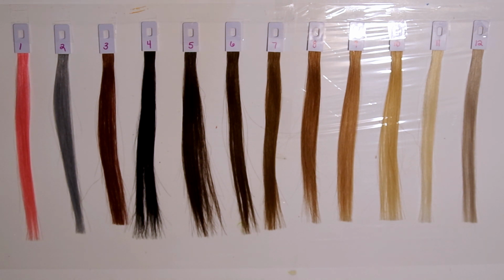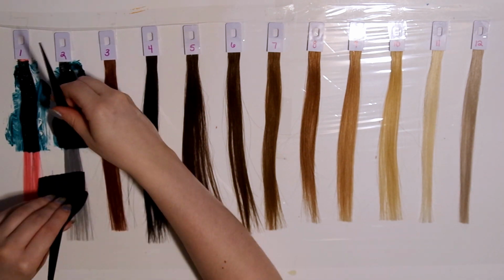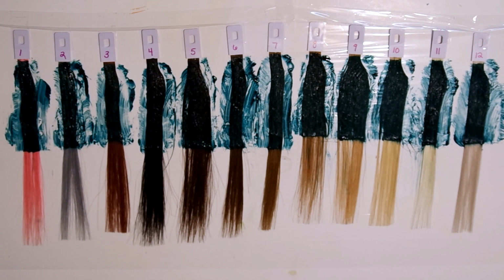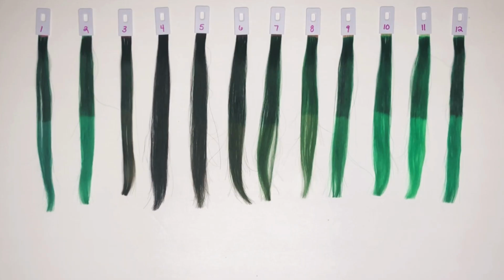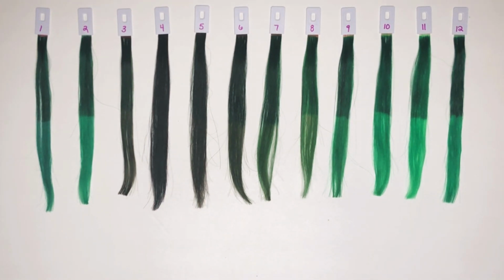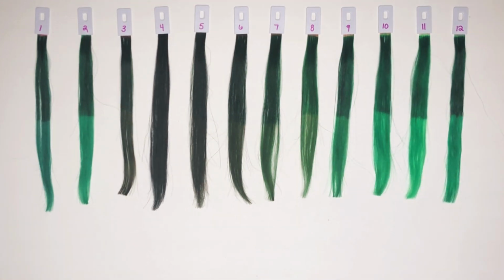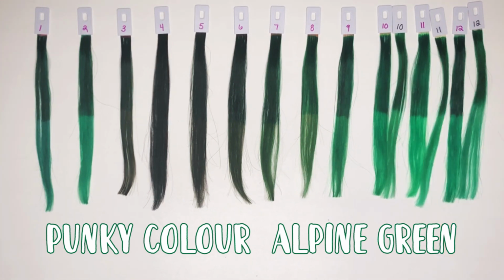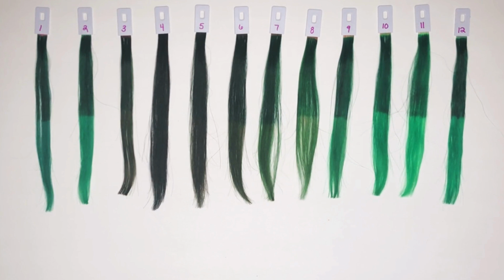Manic Panic GREEN ENVY | Hair Swatches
♡ Hair Dye ♡ Manic Panic 'Green Envy'
          ♡ Mentioned: Manic Panic 'Enchanted Forest'
                                  Punky Colour 'Alpine Green'

- Manic Panic Green Envy
- Manic Panic Enchanted Forest